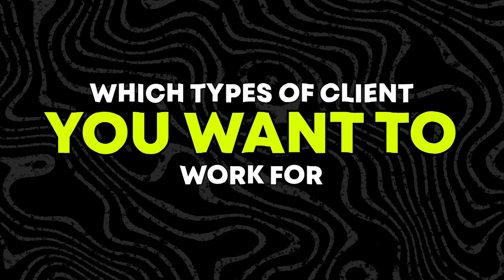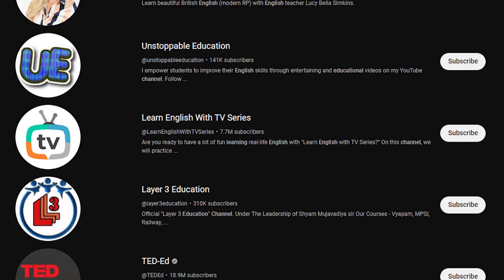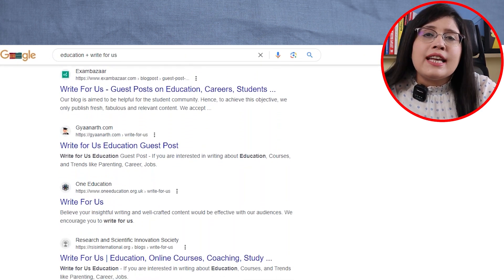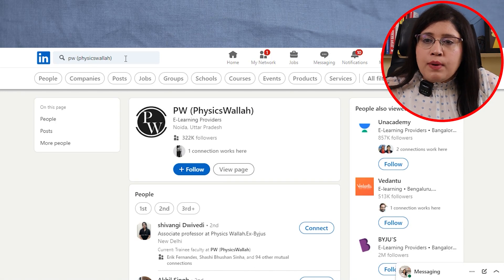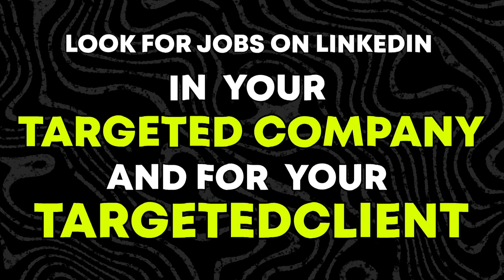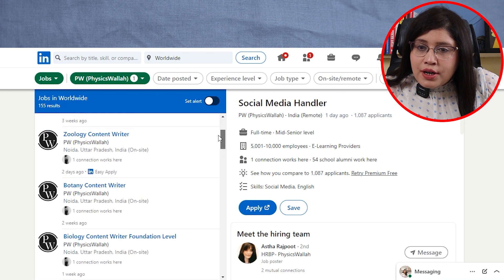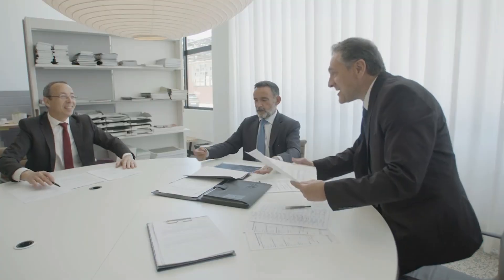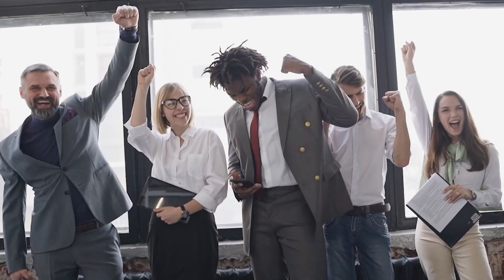Get 100++ Content Writing JOBS Easily - 2023 Technique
Get 100++ Content Writing CLIENTS Easily - 2023 Technique

This video I will tell you how you can get content writing clients pretty easily. Content writing is an art that would come to you only if you provide good value to your client. The client will only come to you when you the right way to find them this video is a five step strategy to get client in any niche of your niche.

Content writing is an advancing career opportunity for anyone who has an interest in writing. Writing can be done in space be it marketing, saas products education, beauty, etc. Content writers demand is increasing at an exorbitant rate, no matter how much ever writing tools come up none of the tools can replace human touch and human feel to a write up.

Related videos that will help you go more in-depth into some of these topics: